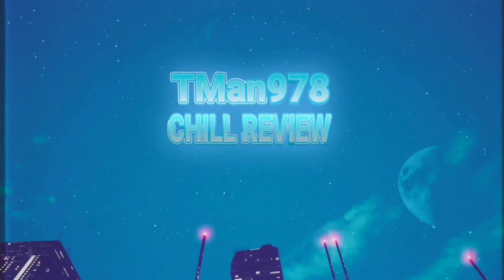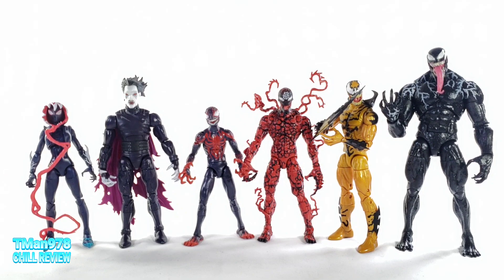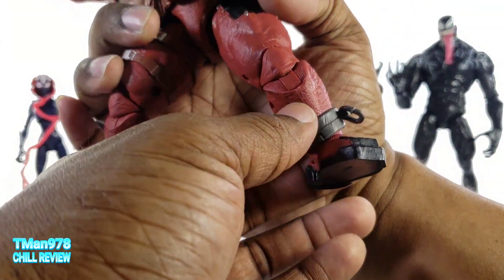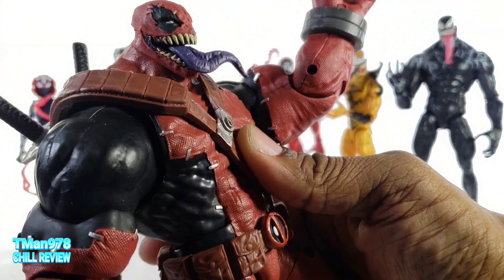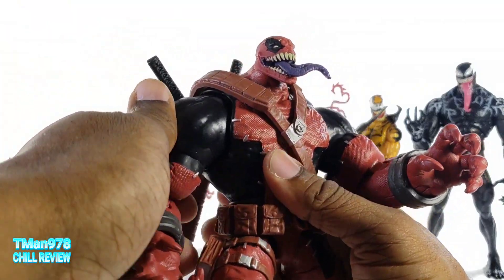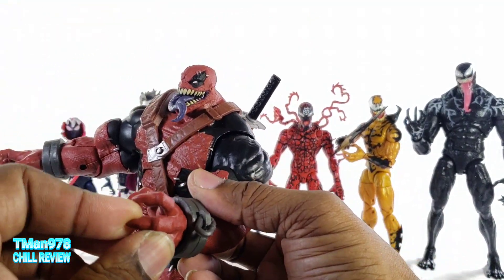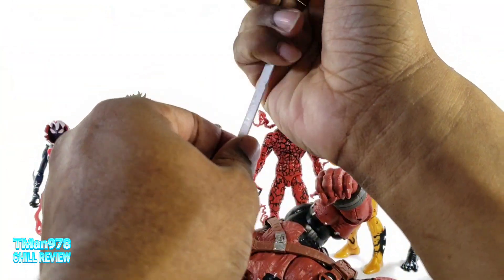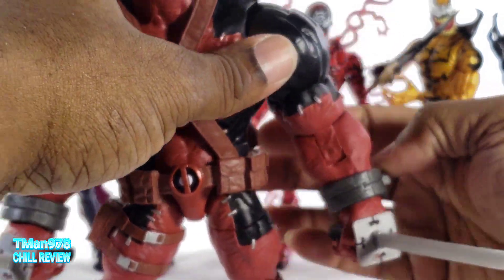Marvel Legends Venompool Build a Figure CHILL REVIEW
Recap of the Marvel Legends Venompool Build a Figure wave with Movice Venom and my full review of Venompool himself.